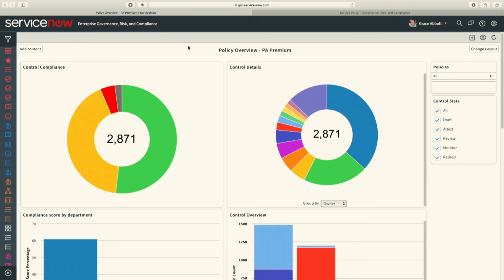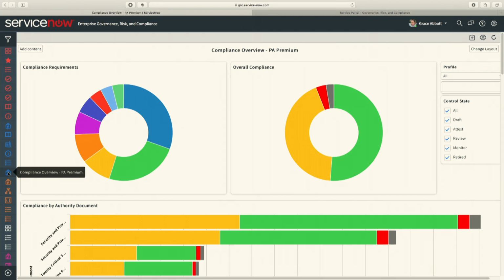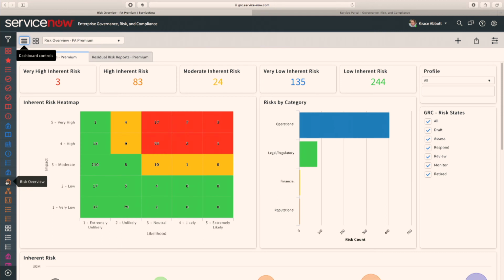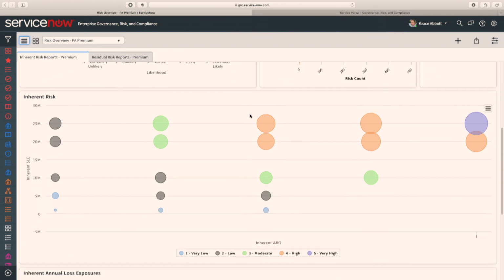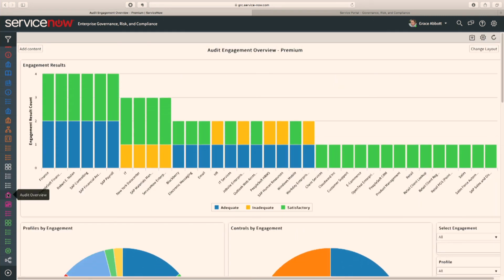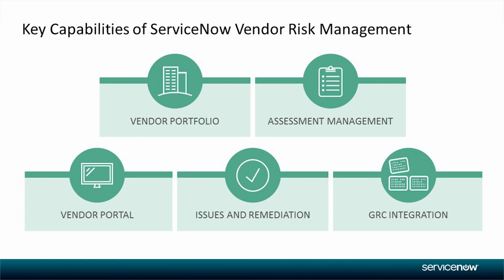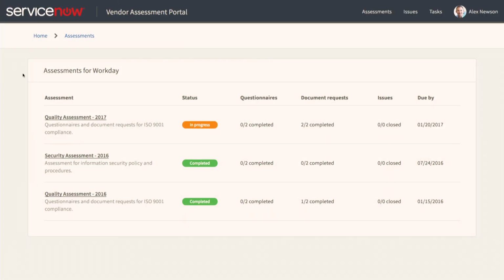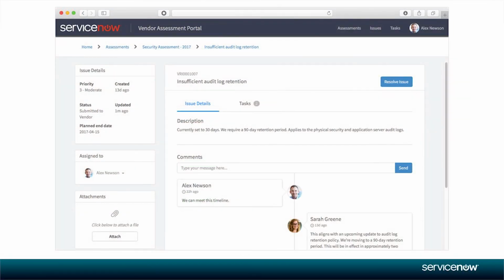GRC Portfolio Overview Demo